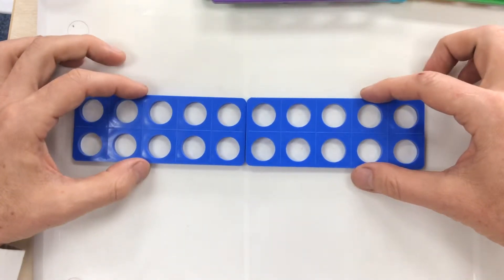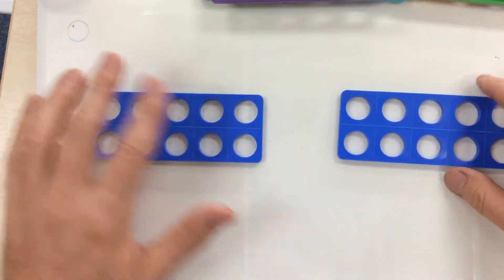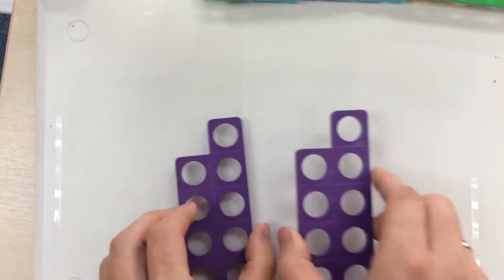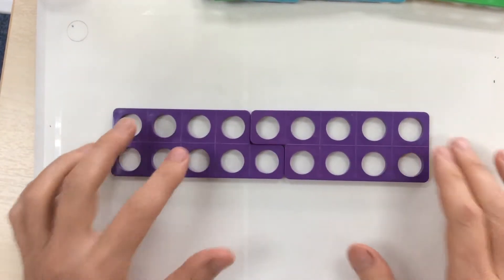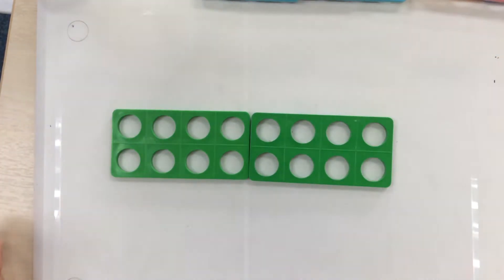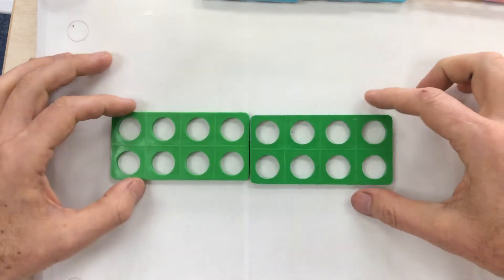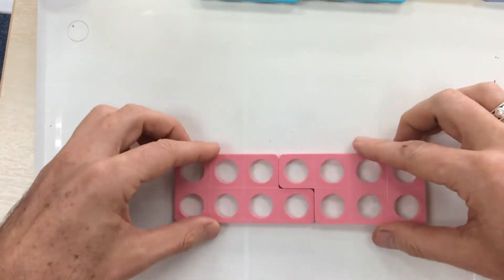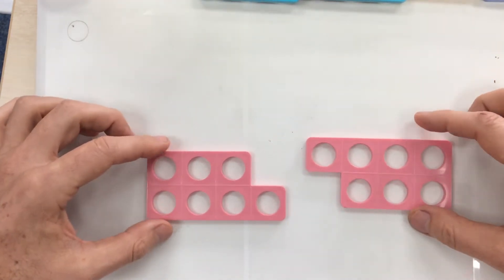H&D3 finding half of even numbers up to 20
Using numicon, I show how you can find half of the even numbers up to 20.